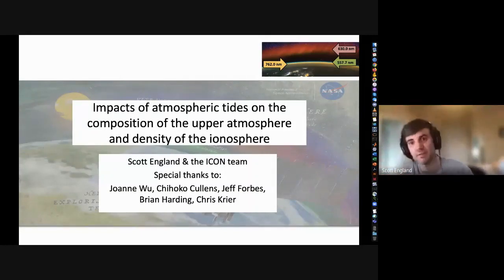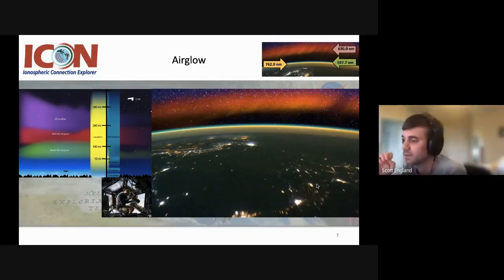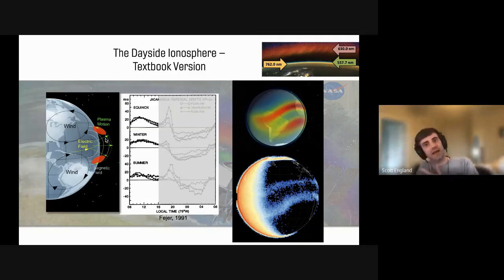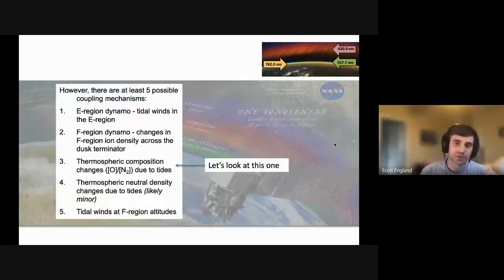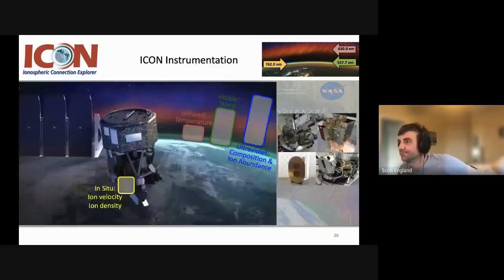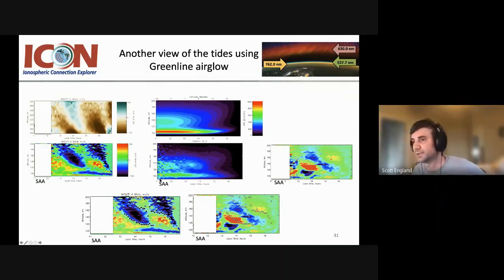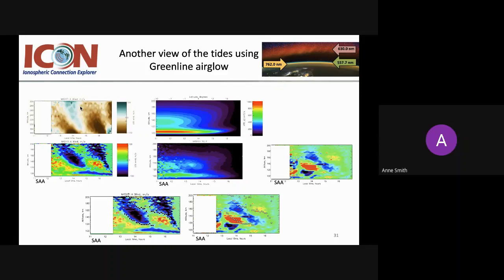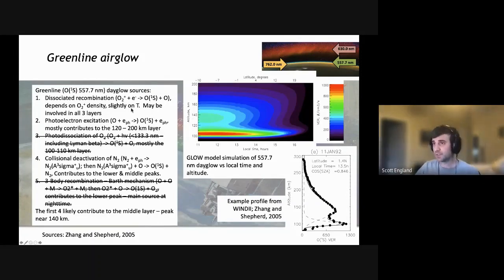HAO Colloquium Scott England, Virginia Tech 2020 11 11